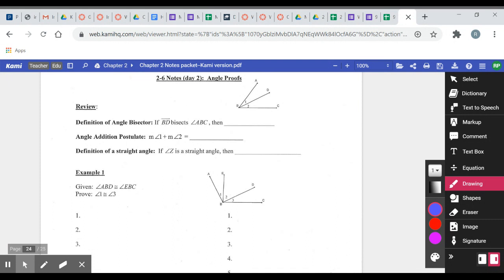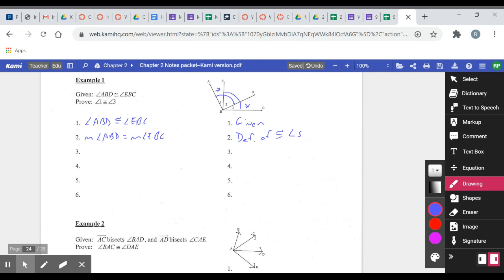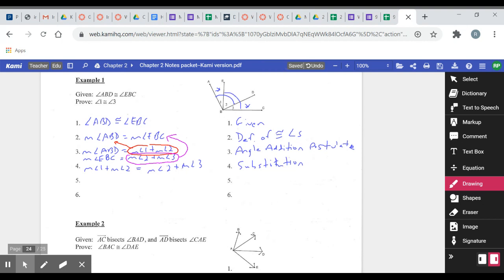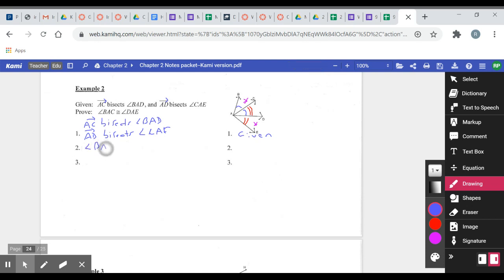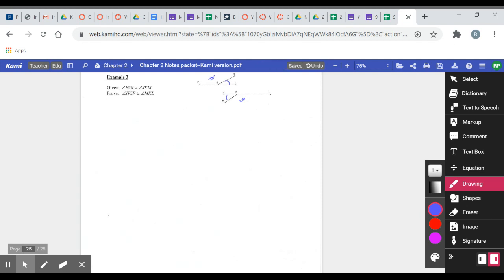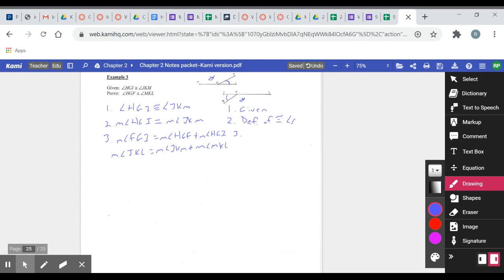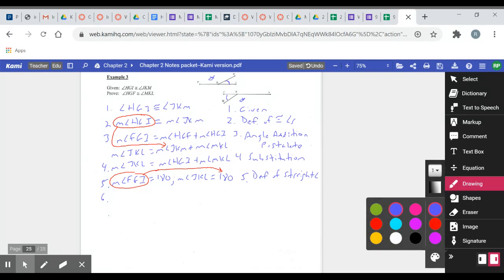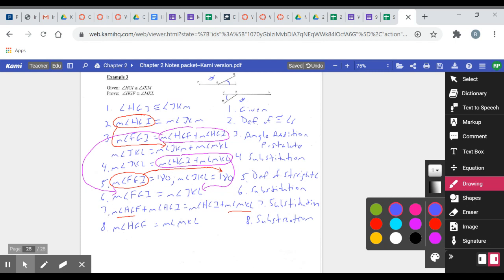Sec. 2.6 Day 2 Notes--Angle Proofs